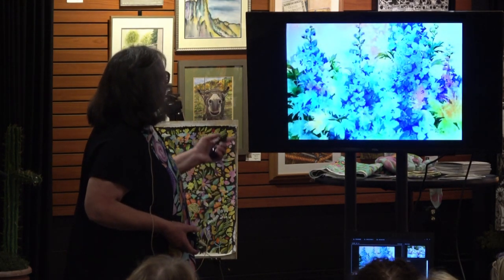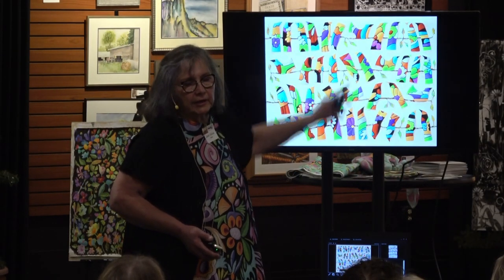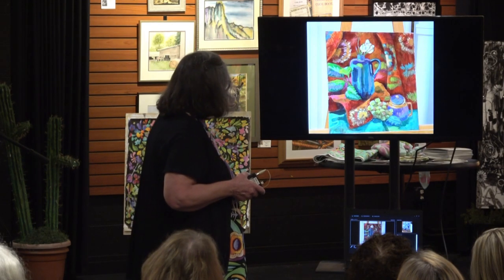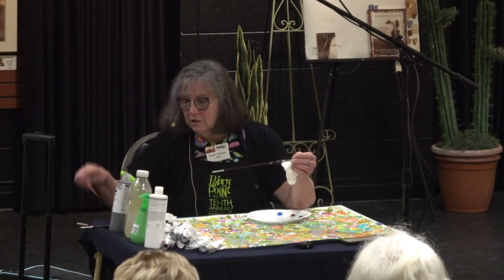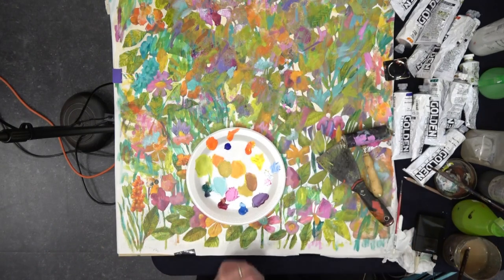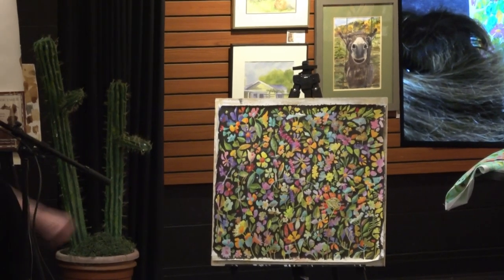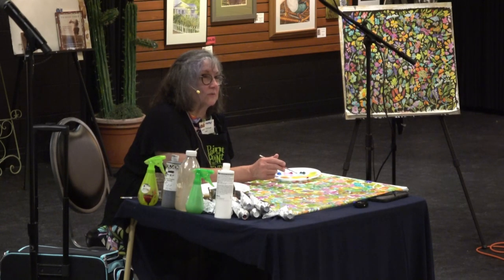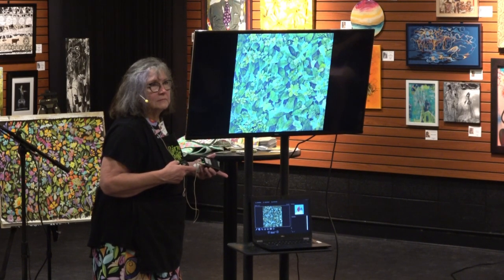Wisconsin Regional Art Program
The Janesville Art League and the Association of Wisconsin Artists present the 2023 Wisconsin Regional Art Program (WRAP) with artist Janet Nelson. Janet talks about the artists and their work who have influenced her over the years and shows off her own artwork. She details and demonstrates what goes into her own work at the event on August 19, 2023 at the Janesville Performing Arts Center. Recorded by JATV Media Services in Janesville, WI.